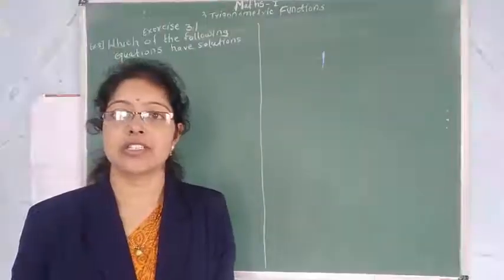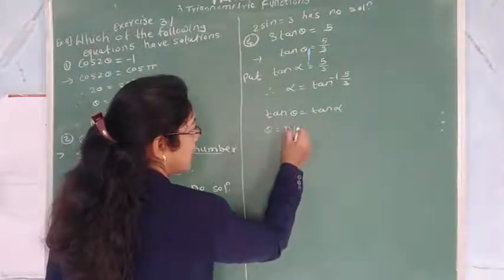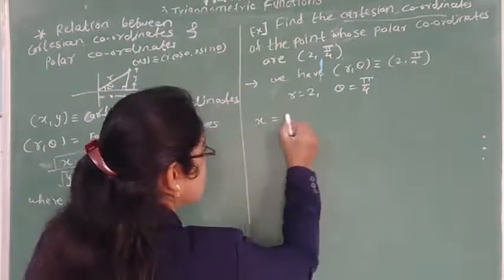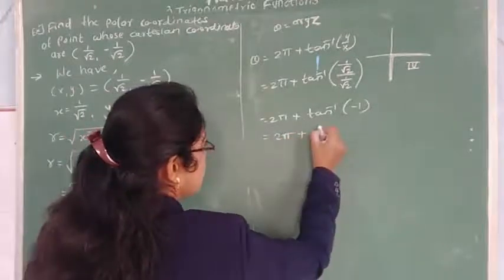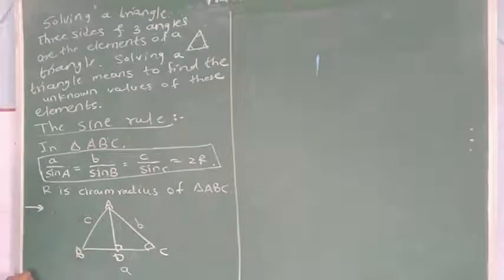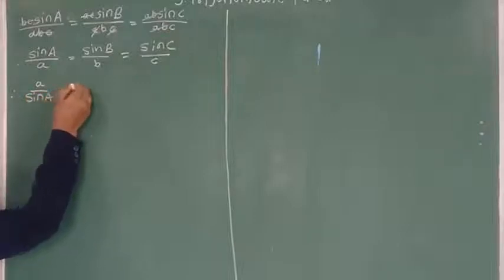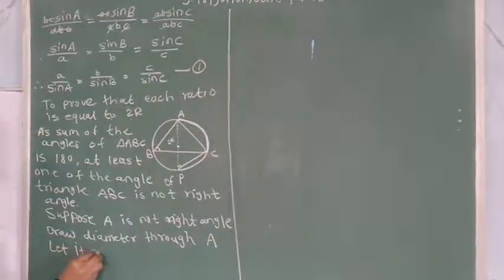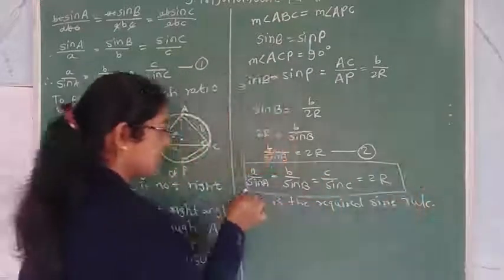XII Mathematics Part-1 Chapter No.3 Trigonometric Functions Lecture no. 6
Examples on finding general solution of trigonometric equations